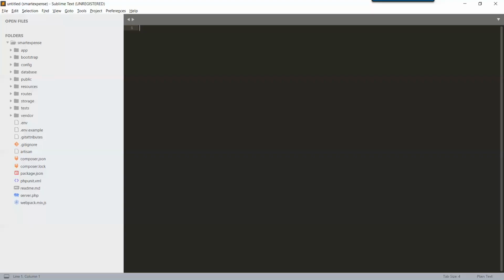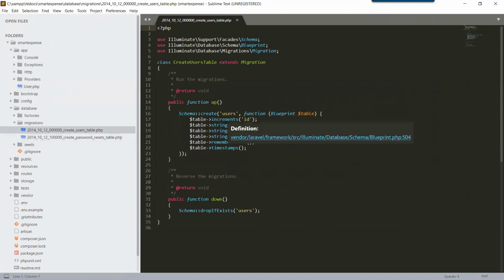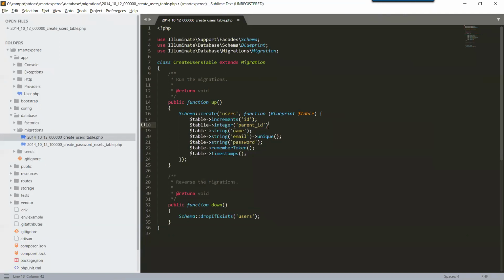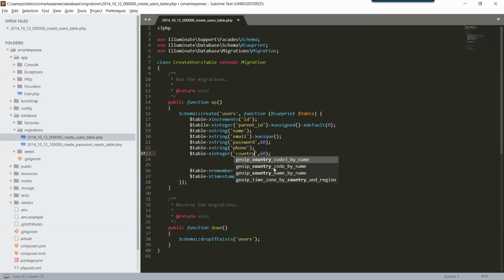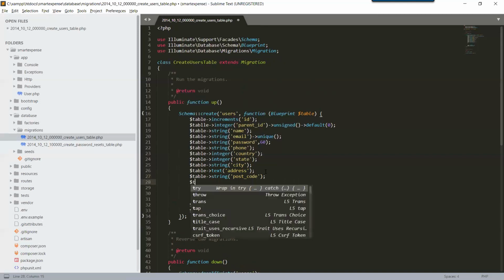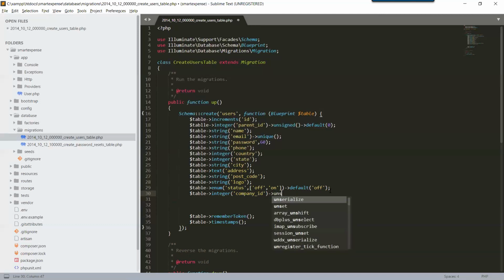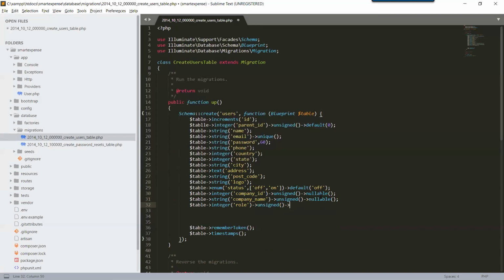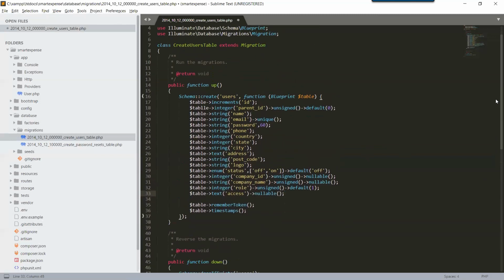13 - Customizing Users Migration and Fields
Customizing Users Migration and Fields